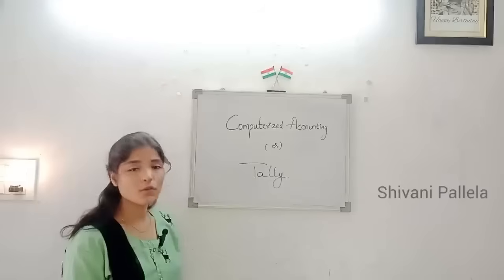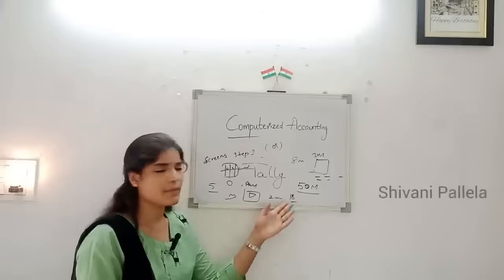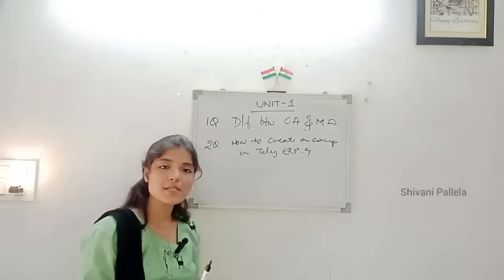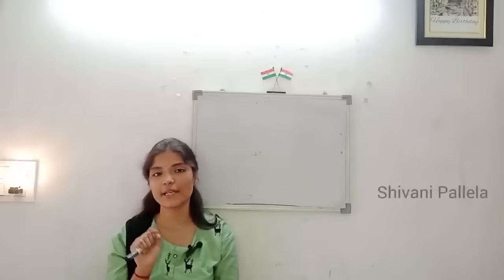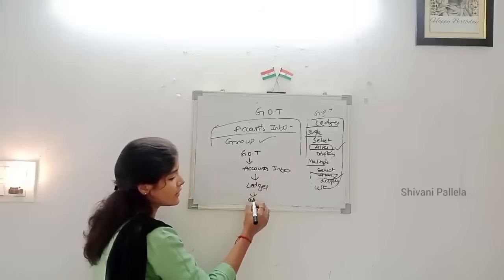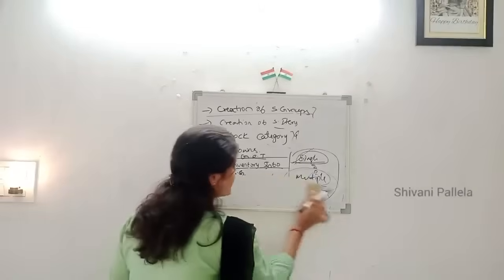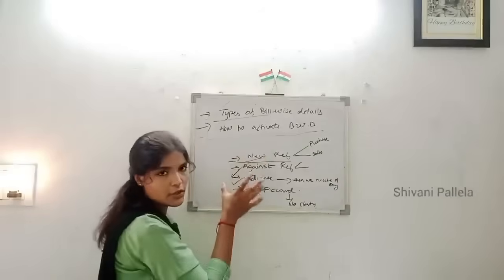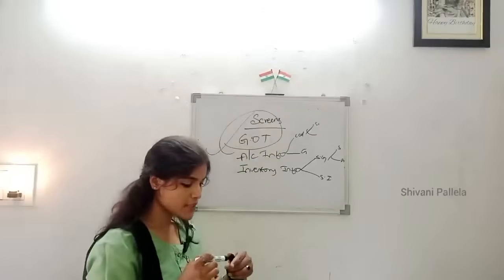COMPUTERIZED ACCOUNTING | TALLY | PAPER PRESENTATION | SEM-5 OSMANIA UNIVERSITY ‎⁨@shivanipallela⁩